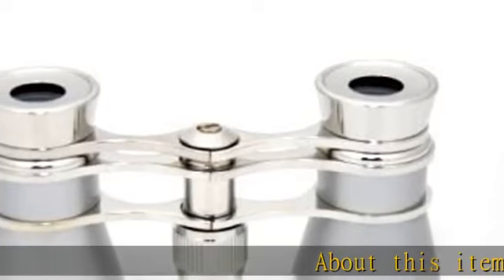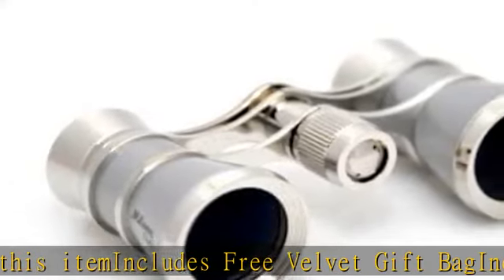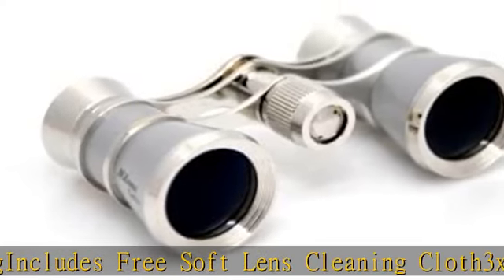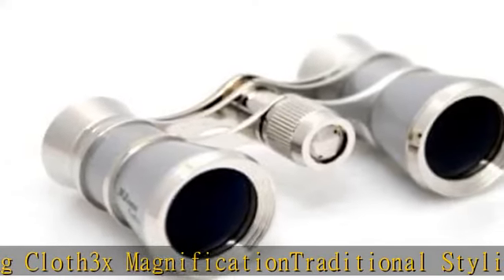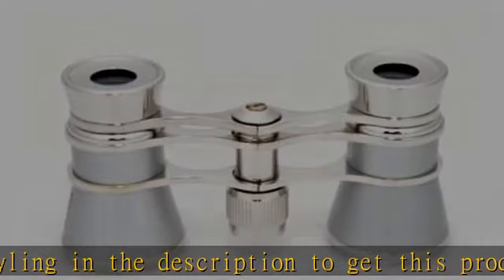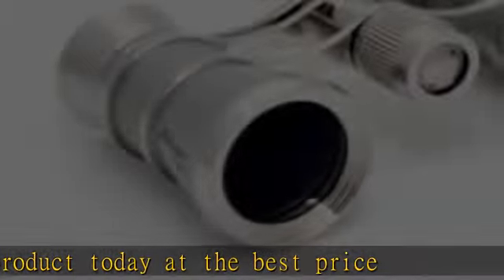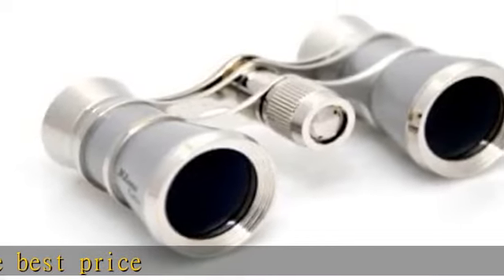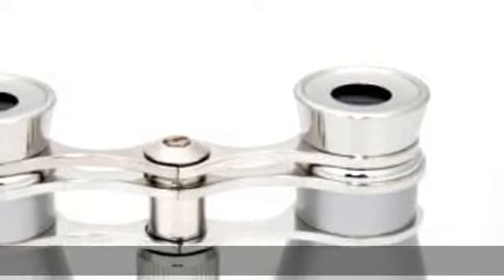Finissimo Optics 3x25 Platinum Finish Opera Glasses / Theater Binoculars / with Silver Trim